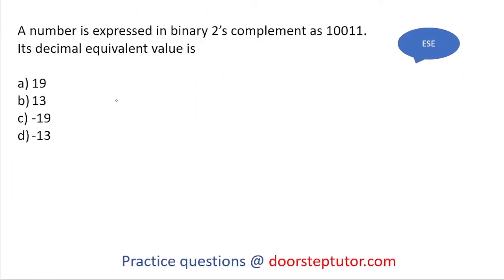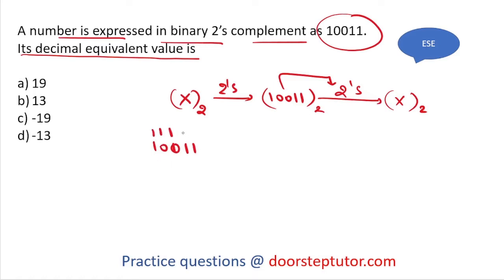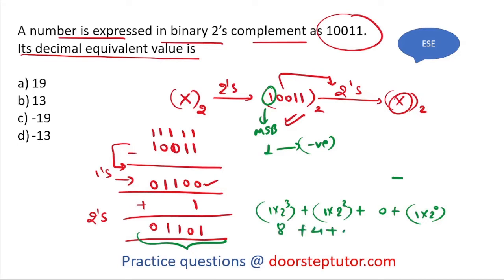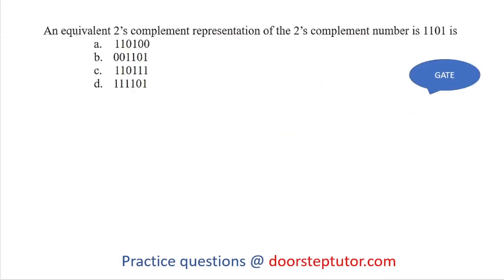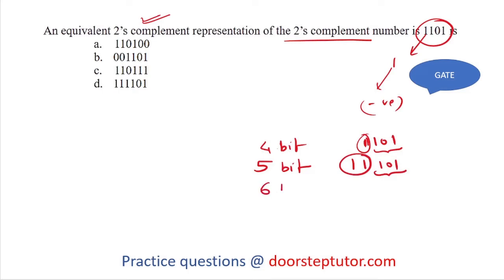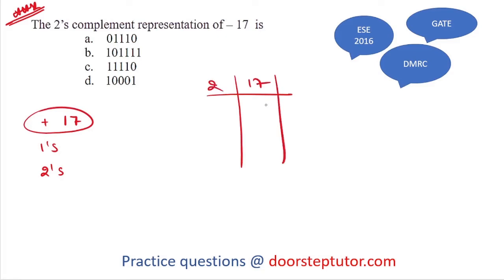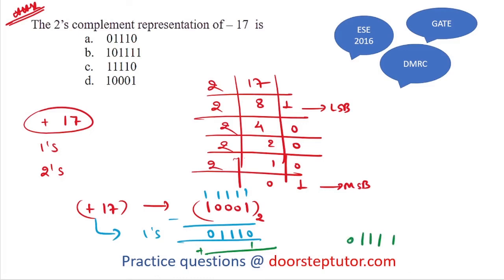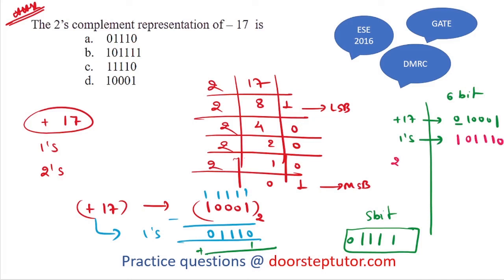Two's Complement-Digital Electronics Part of Electronic Science Video Course @ doorsteptutor.com NET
electronic science, doorsteptutor electronic science video lectures, examrace electronic science video course, electronic science for net, upsc electronic science optional preparation, clear concepts in electronic science, net electronic science, how to prepare for net electronic science, gate electronic sicence, best reference for electronic science